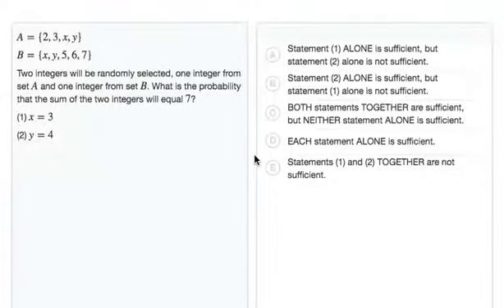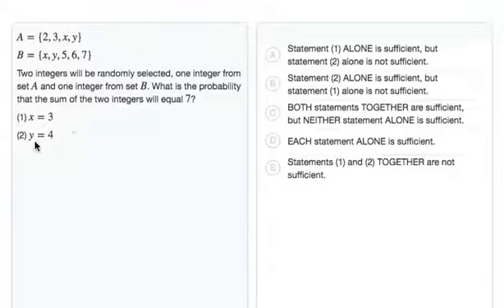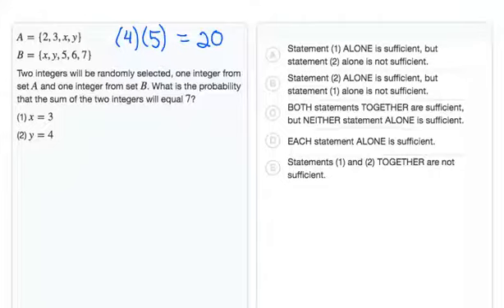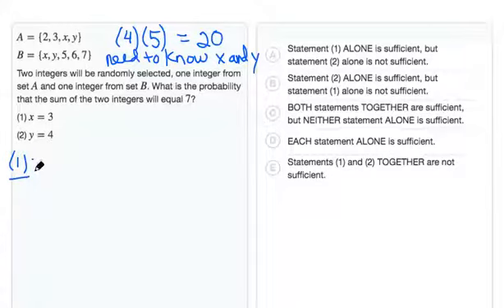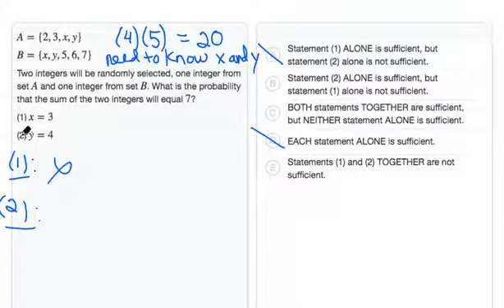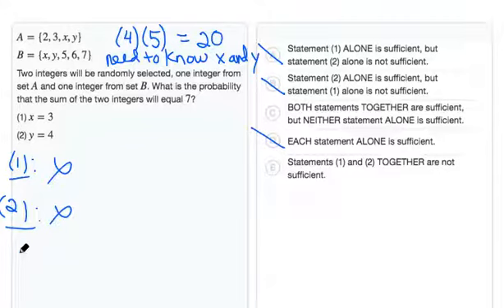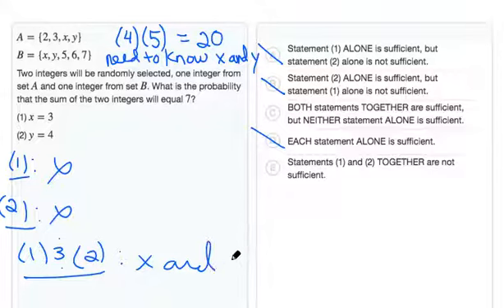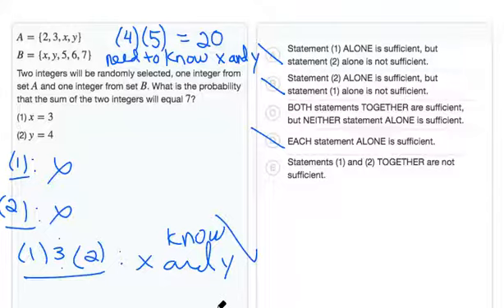GMAT DS 10211